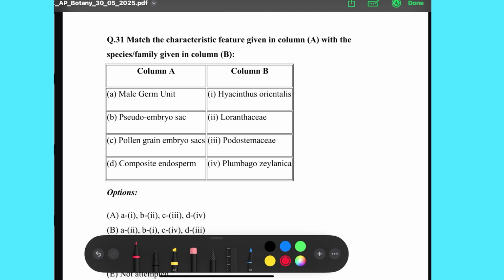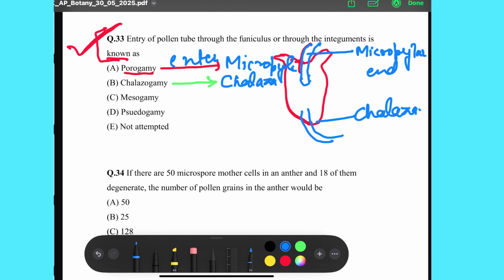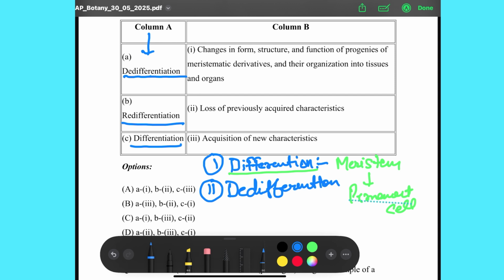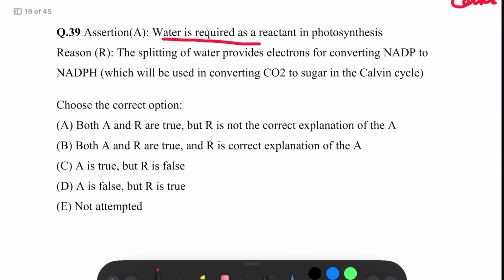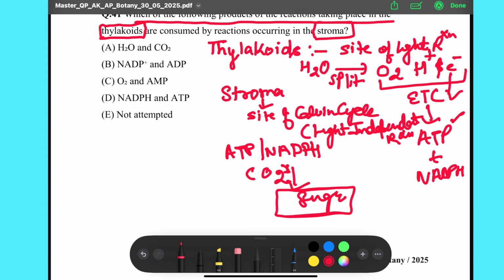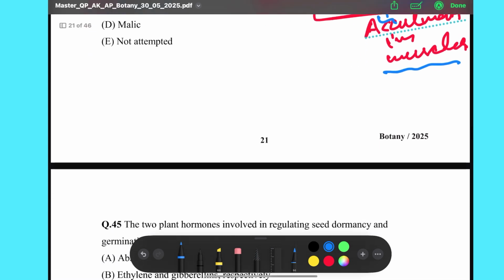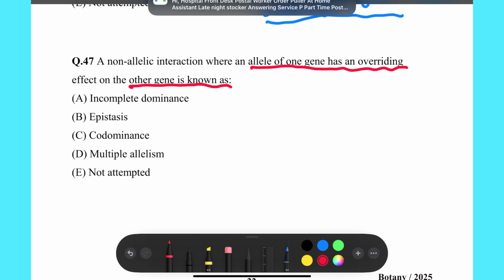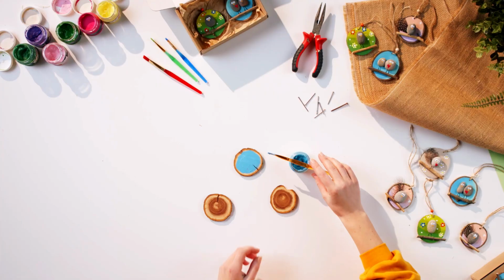Haryana Assistant Professor Botany Exam 2025 (31-50)| Full Paper Solution Previous Year Papers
Are you preparing for the Assistant Professor Botany Exam? In this video, I explain the entire paper step by step with easy tricks, clear concepts, and memory hacks to help you crack the exam with confidence.

✨ What you’ll get in this video:
✅ Detailed explanation of each question
✅ Easy-to-remember mnemonics & shortcuts
✅ Smart tips to avoid mistakes in exam
✅ Complete paper discussion in simple Hinglish
✅ Perfect for revision & last-minute preparation
This video is a must-watch for all aspirants of Haryana Assistant Professor Botany 2025 and also helpful for other state-level Assistant Professor exams.
Your support motivates me to bring more helpful content for you.
📌 Follow for updates & more solved papers!